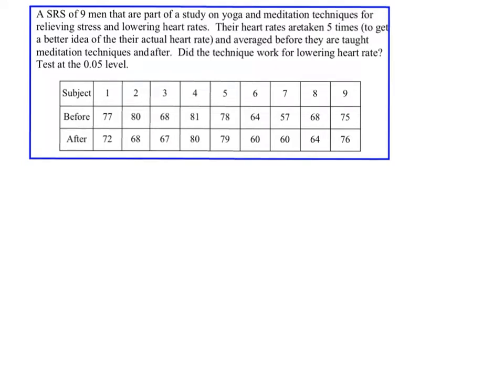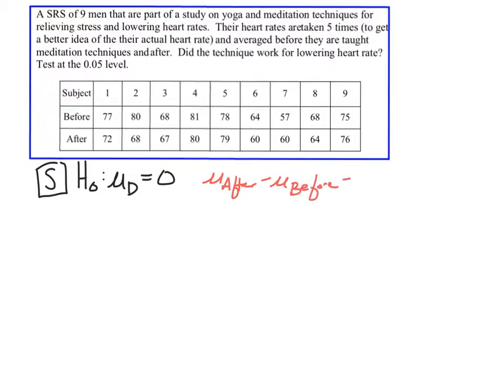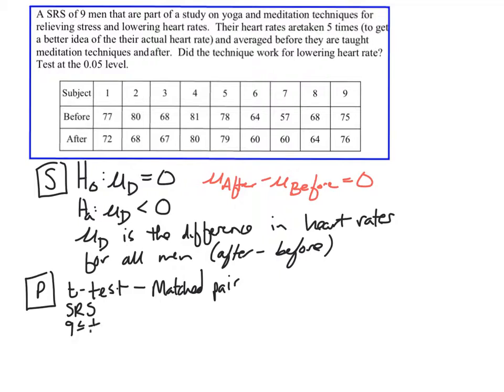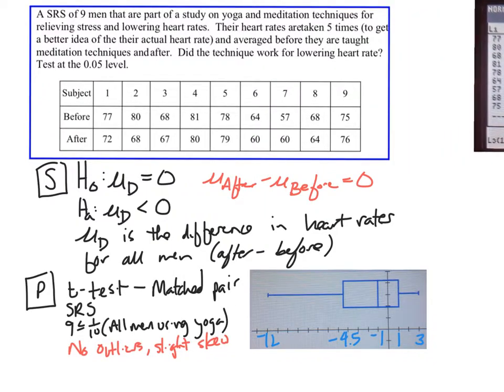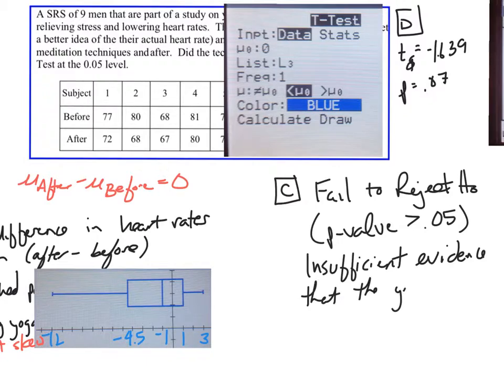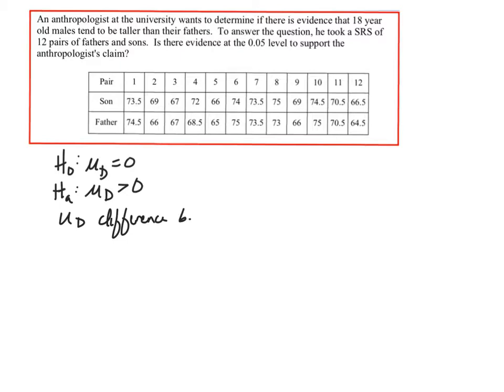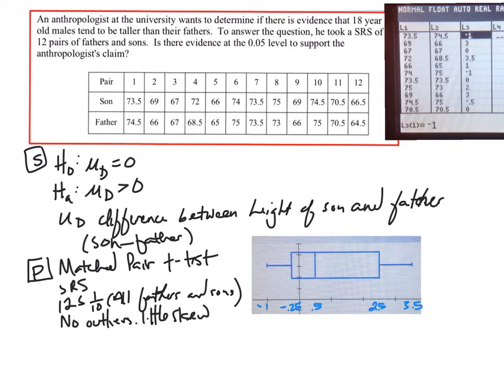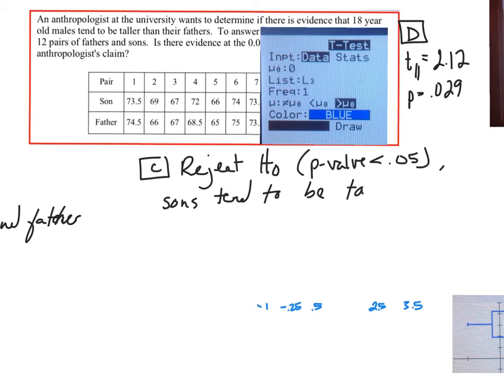Statistics - Matched Pair Hypothesis Test Examples